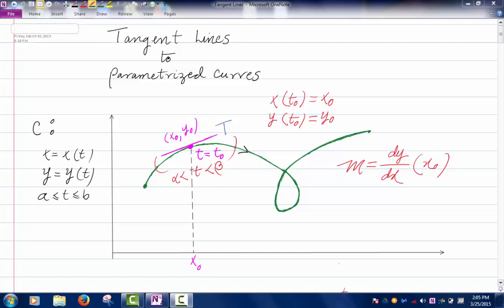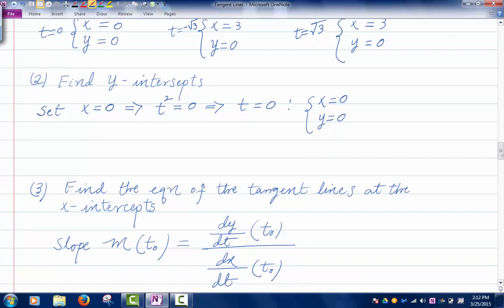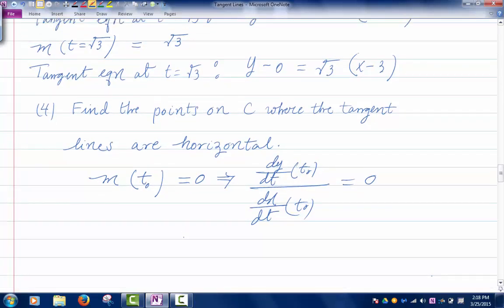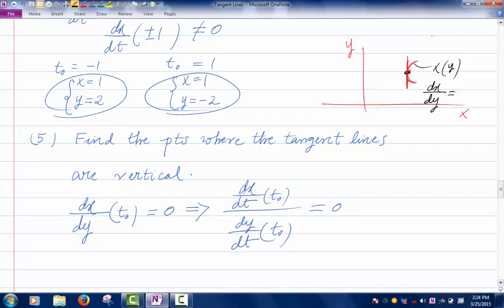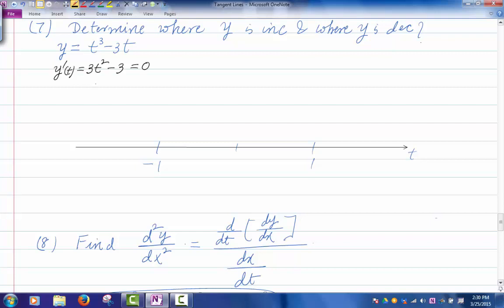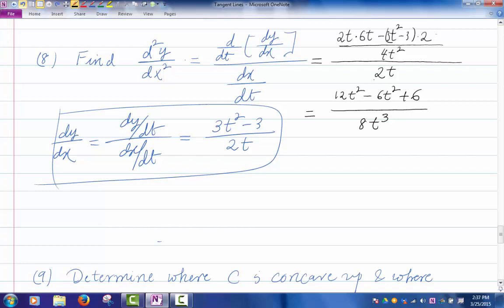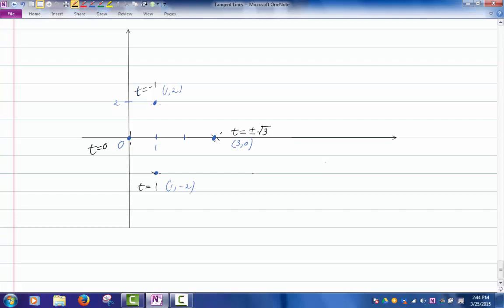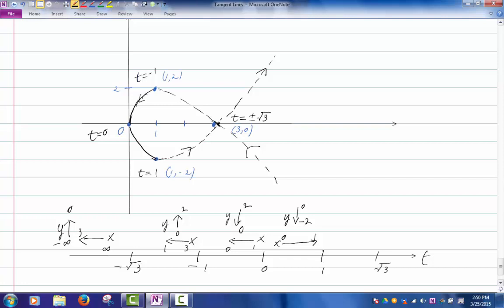Calc2SP2015Lecture33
Parametrized Curves: Slope and Concavity